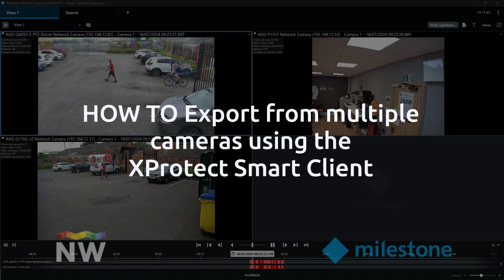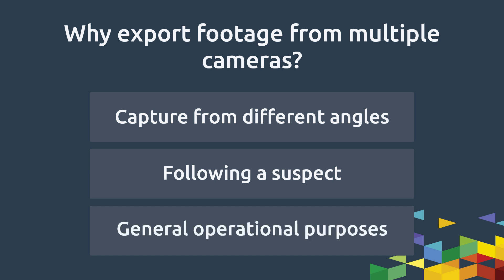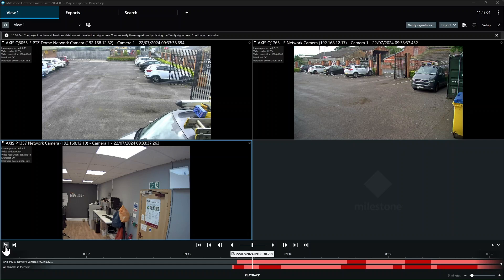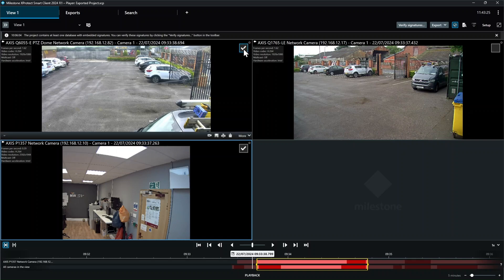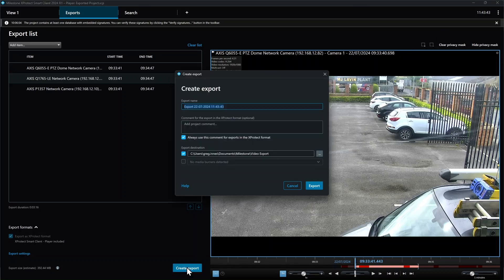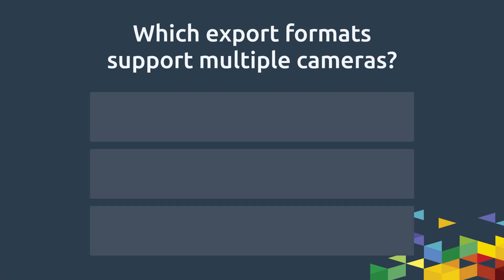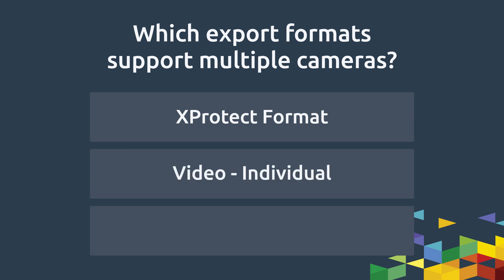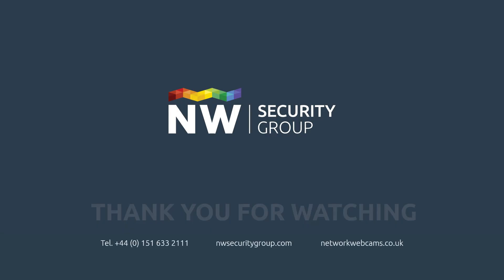Milestone XProtect - How to export from multiple cameras at the same time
While it's easy to export from a single camera in Milestone XProtect, exporting from more than one to ensure they all play and sync together, requires an extra step, which isn't always immediately obvious.